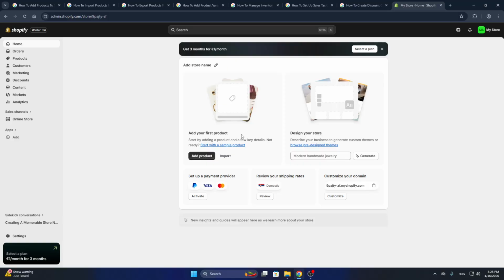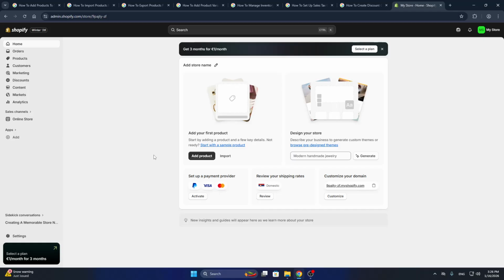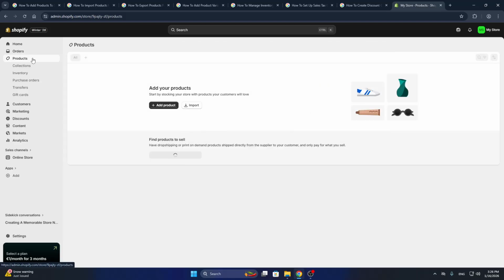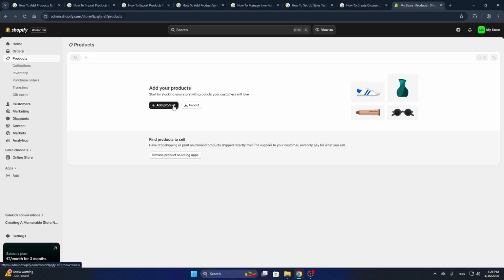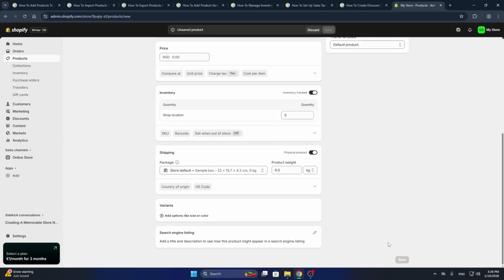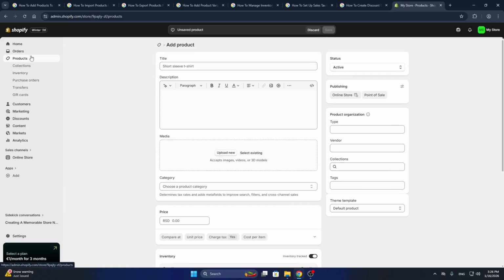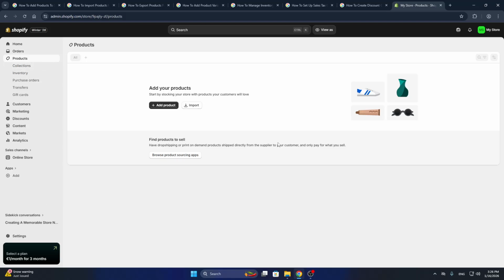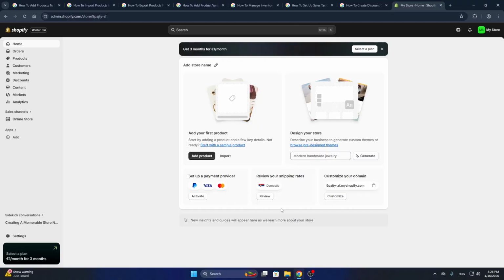How To Add Products To Shopify ! Tutorial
Today we talk about add products to shopify,how to add products to shopify,how to add products to shopify store,how to add products to shopify from aliexpress,shopify tutorial